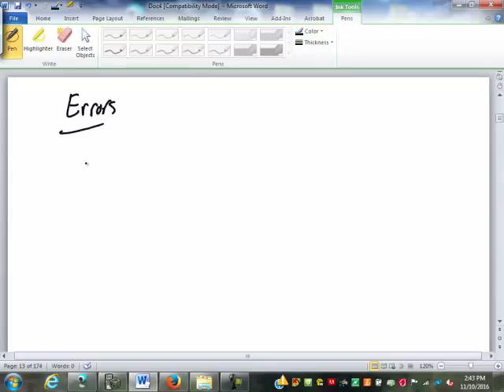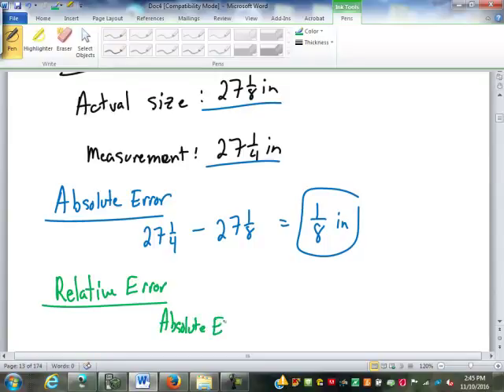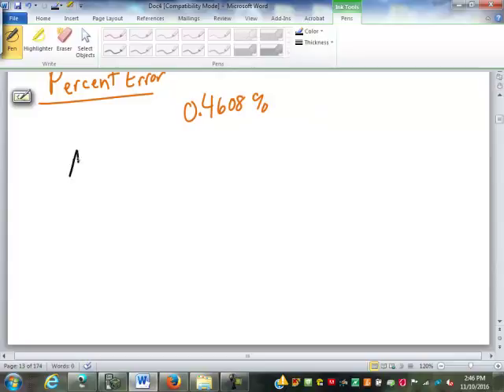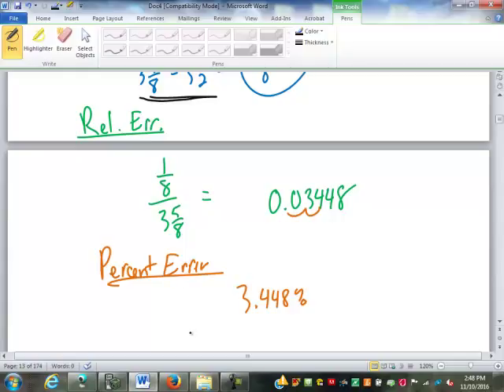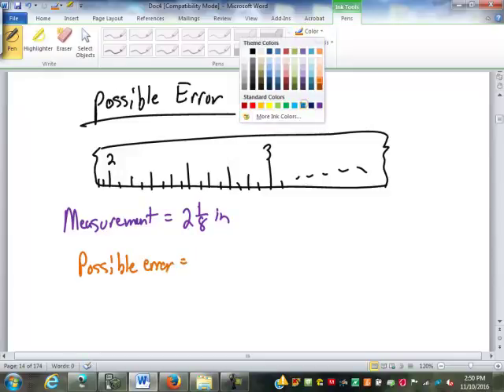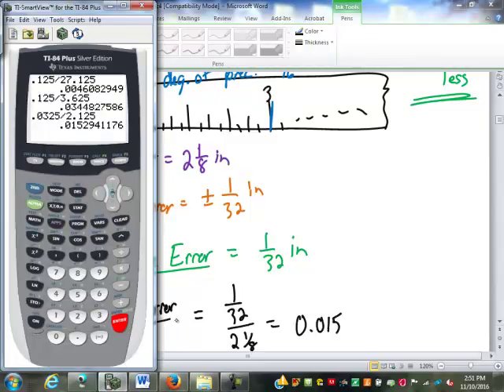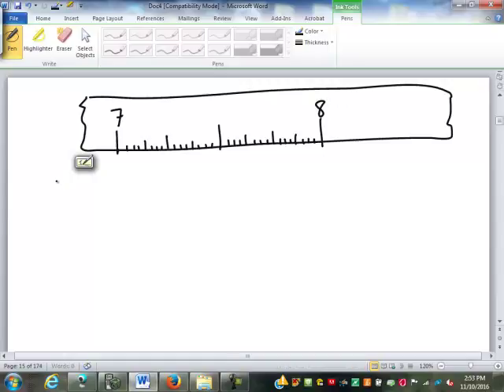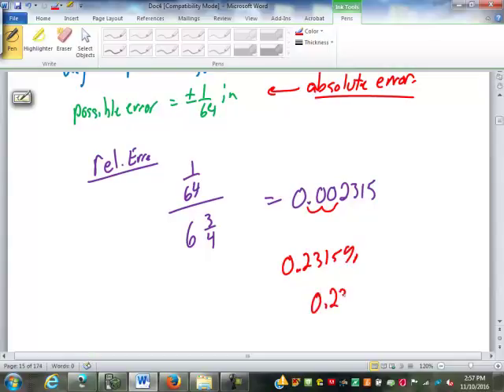30 Absolute Relative and Percent Error